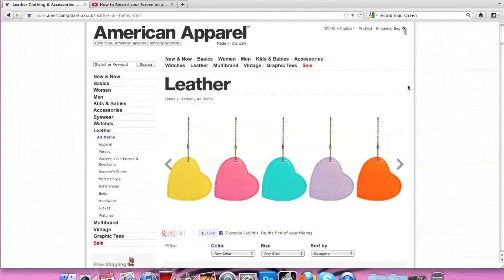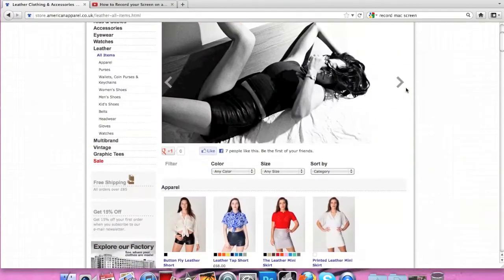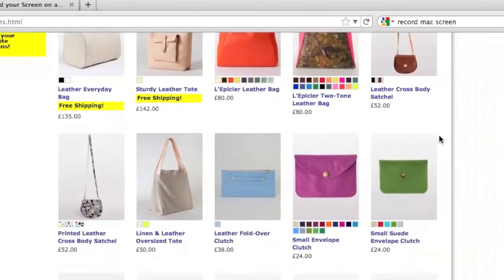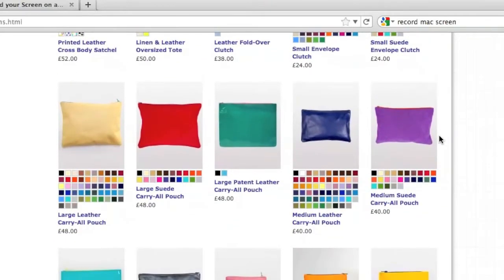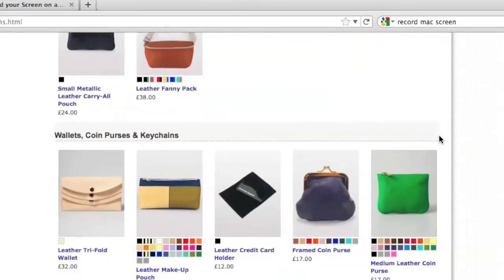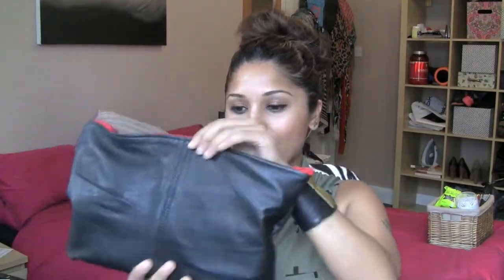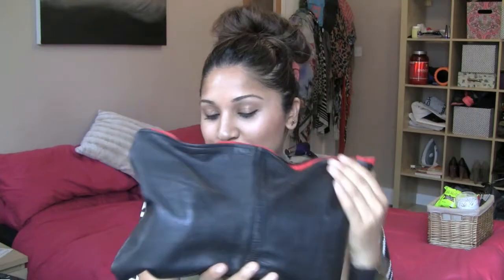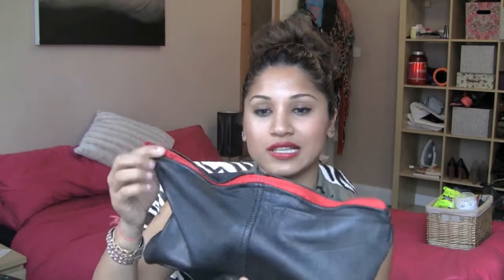American Apparel Inspired Leather Pouch ⎮Made from Leather Pants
Hey Guys, I made a beautiful leather pouch made a pair of cheap old trousers, hope you enjoy it. x
Create your own style... let it be unique for yourself and yet identifiable for others!

Wanna Know a Little More About Me? -- Check Out Below ♥

I am Nisha aka NishUnleashed23..I work hard but play harder! If you love me, I will love you back!

✿ Don't Forget about Instagram : This is your Backstage Sneak Peak to upcoming videos - I use this to take my YouTube Thumbnail Photos!

Nish x